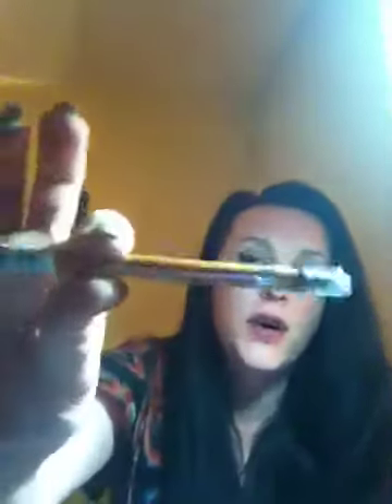June favourites 2014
Just a small amount if the things I have been loving this month xx